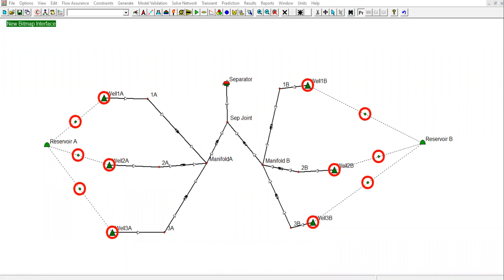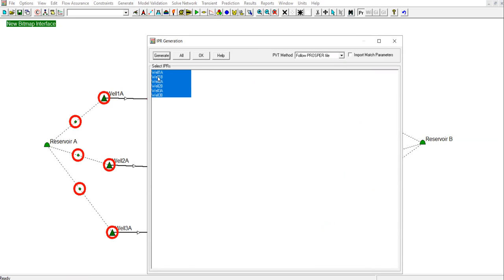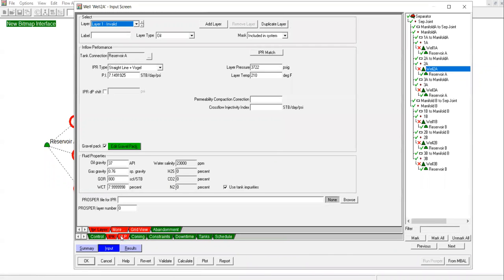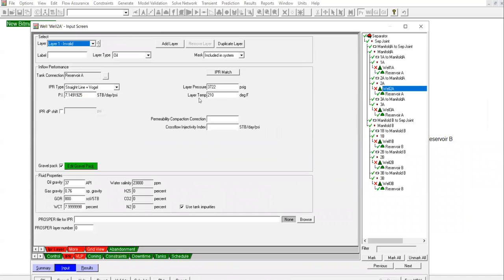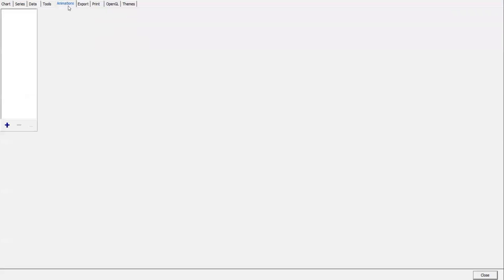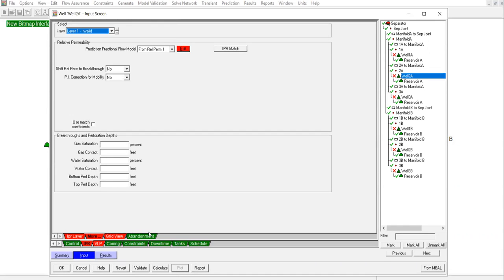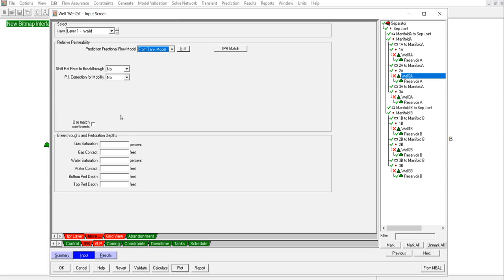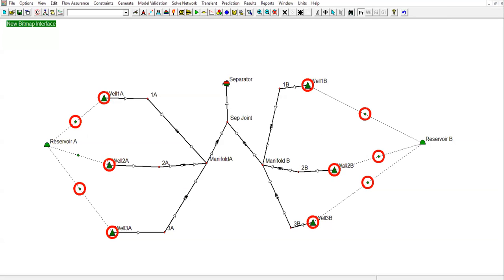GAP Oil 6: Generate Well IPRs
Generate Well IPRs